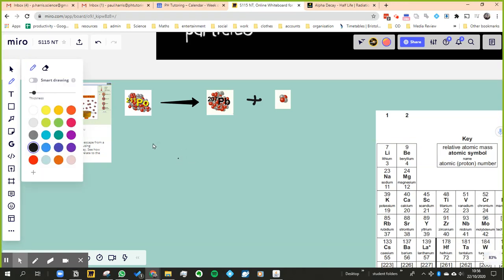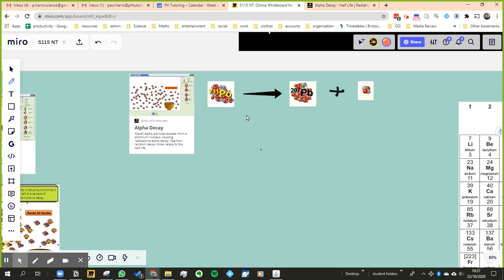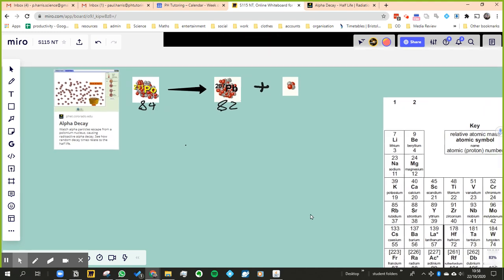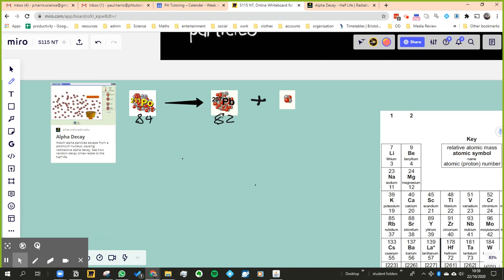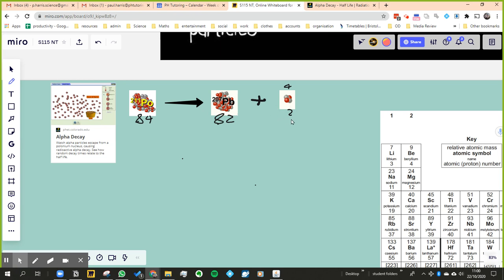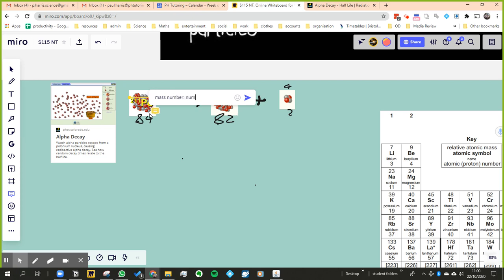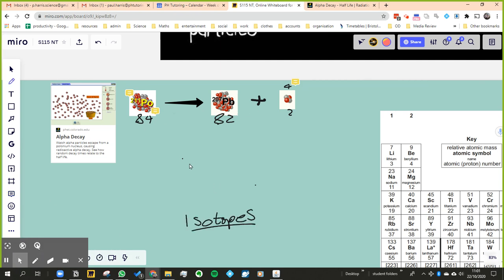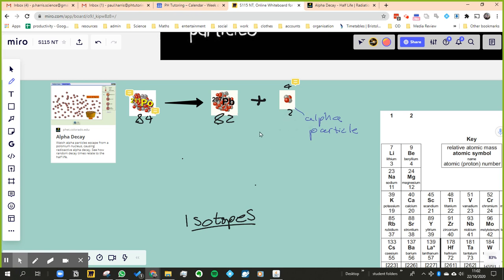nuclear equation (GCSE Physics)